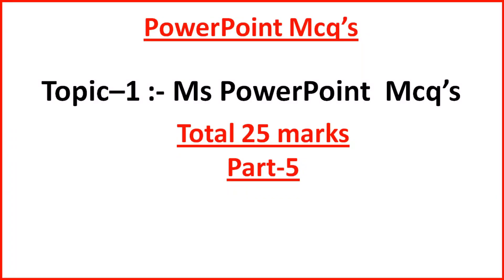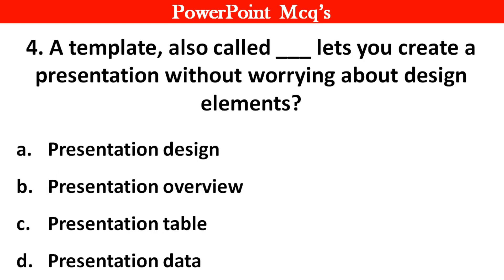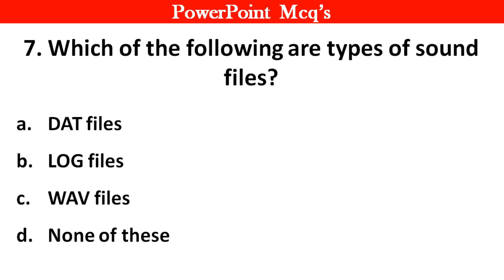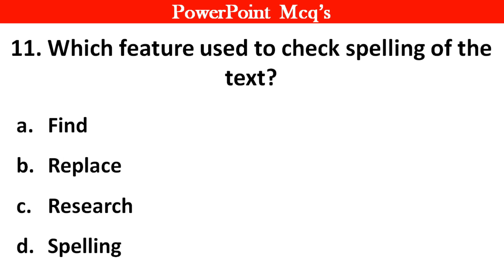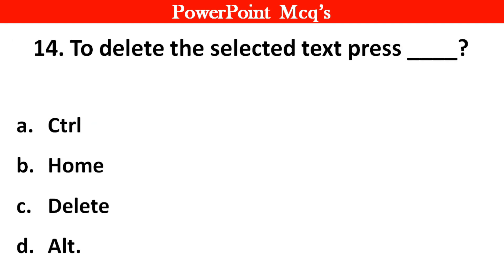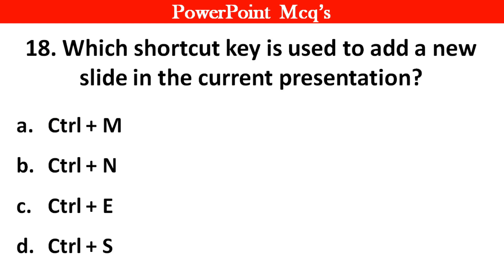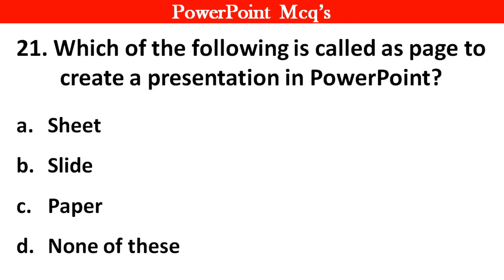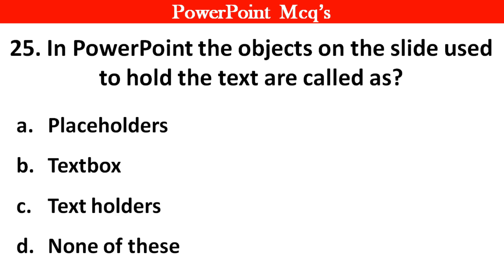Most Important MS PowerPoint MCQ's | Top 50 MS PowerPoint MCQ's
Most Important MS PowerPoint MCQ - Top 50 MS PowerPoint MCQ